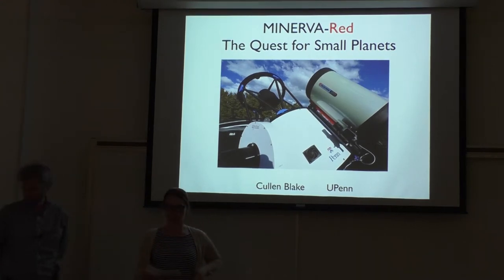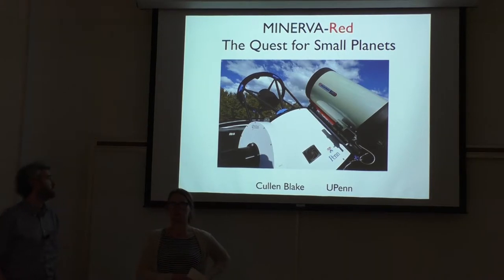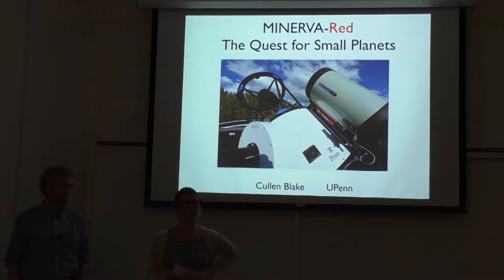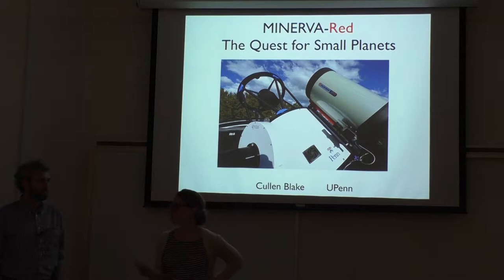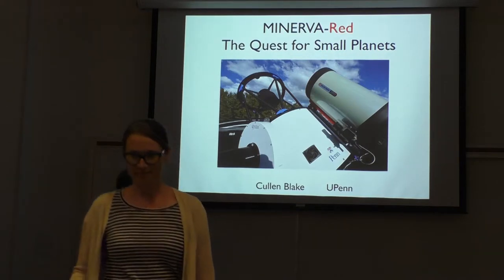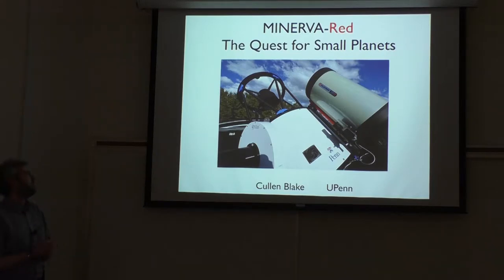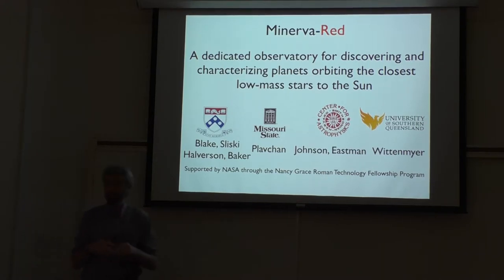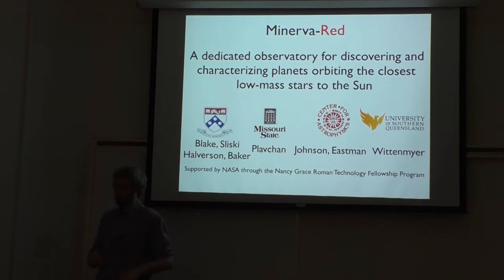Cullen Blake - "Earth-Like Planets Beyond the Solar System” (UMBC Physics Colloquium 2017)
“Searching for Earth-Like Planets Beyond the Solar System”

Dr. Cullen Blake, University of Pennsylvania

Recent results from Kepler and ground-based exoplanet surveys suggest that low-mass stars are host to numerous small planets. Since low-mass stars are intrinsically faint at optical wavelengths, obtaining the Doppler precision necessary to detect these companions remains a challenge for existing instruments. I will describe MINERVA-Red, a project to use a robotic, near-infrared optimized 0.7 meter telescope and a specialized Doppler spectrometer to carry out an intensive, multi-year campaign designed to reveal the planetary systems orbiting some of the closest stars to the Sun. The MINERVA-Red cross-dispersed echelle spectrograph is optimized for the “deep red”, between 800 nm and 900 nm, where the stars that will be targeted are relatively bright. The instrument is very compact and designed for the ultimate in Doppler precision – it uses a single-mode fiber input. I will describe the spectrometer and the status of the MINERVA-Red project, which is expected to begin routine operations at Whipple Observatory on Mt Hopkins, Arizona, in 2017.